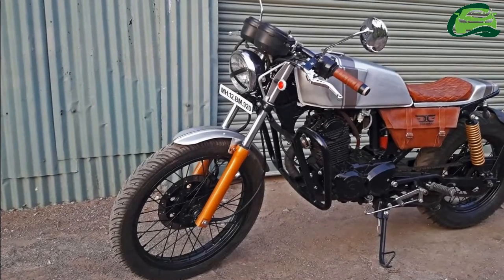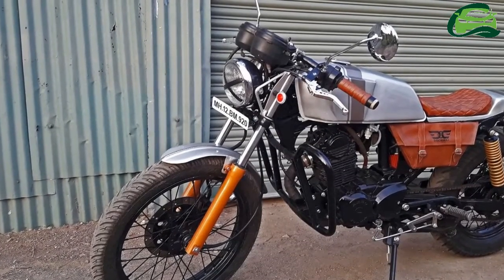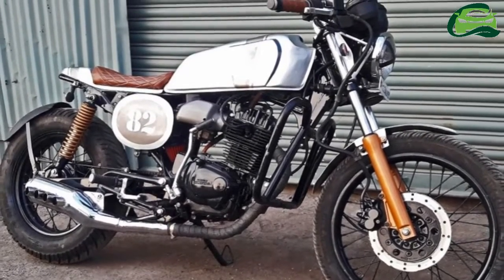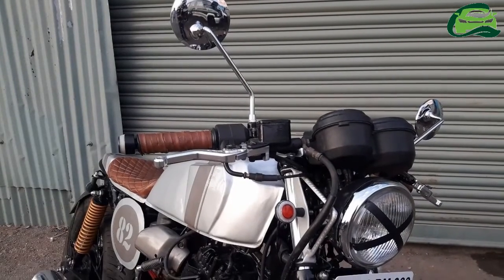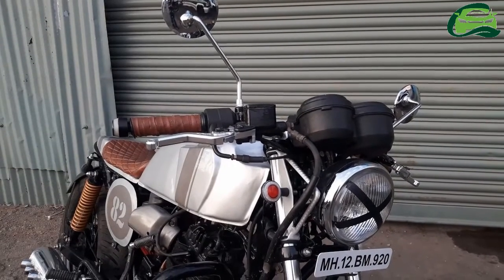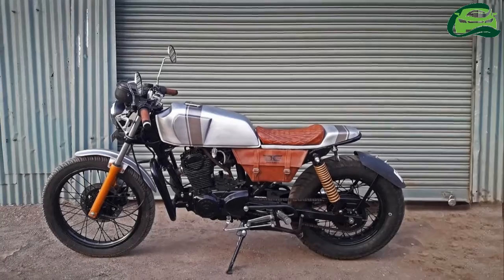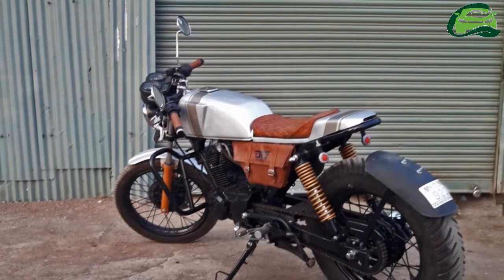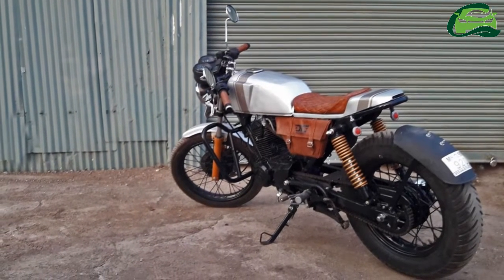Hero Honda CBZ ‘Spitfire V 82’ by Dochaki Designs